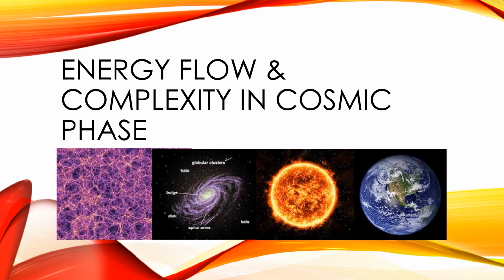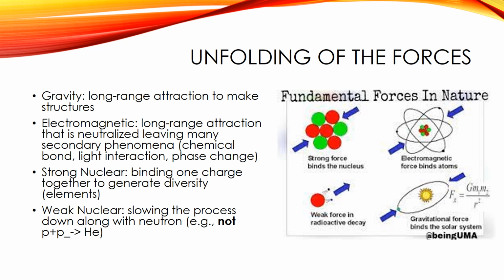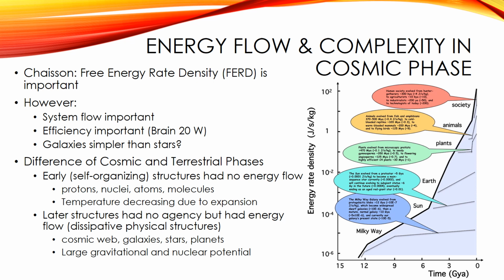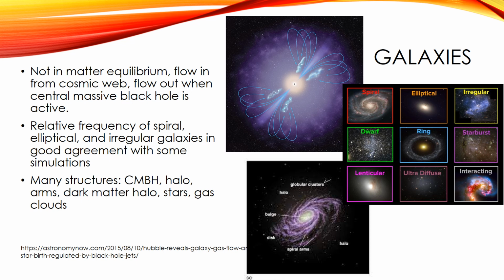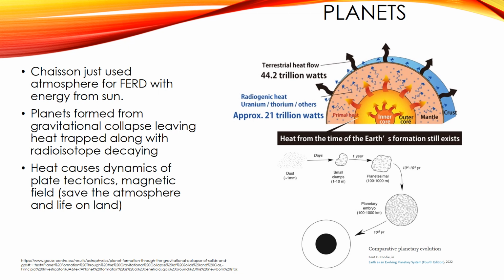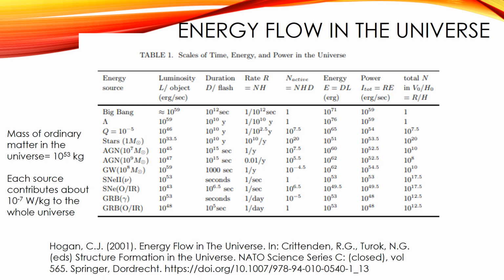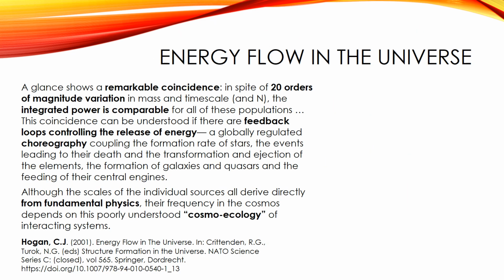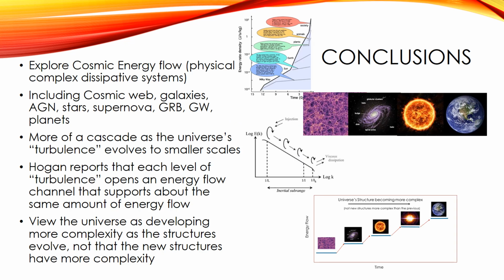David LePoire, Complexity and Entropy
David LePoire, Complexity and Entropy in Cosmic Development including the Cosmic Web and Initial Conditions

Eric Chaisson explored the energy flows through both cosmic structures and life systems to identify a trend from lower to higher energy density over the course of this evolution. However, this trend required that the galactic structure be less complex than stellar structures, just based on estimated energy flow. However, there have been recent findings in cosmic evolution of the cosmic web and galactic formation that suggest large energy flows did exist which help form these dissipative structures. For example, adding the cosmic web’s energy flow do to gravitational collapse, the galactic phase of active nuclei (AGN or quasars which are much more prevalent in younger systems), the stellar energy flow as Chaisson calculated, and the energy flow through the whole Earth’s mass due to its cooling from gravitational collapse and radioactive decay show that the FERD might actually decrease over this cosmic phase as the energy gradients dissipated and cooling led to improved conditions for life. Later in evolution of life on earth, Chaisson's calculations would be appropriate, starting with the FERD in the evolving atmosphere/ ocean of the earth supplied by sunlight at higher frequencies than are emitted (the sun’s surface has a higher temperature than the Earth’s surface).

David LePoire researches, develops and applies science principles in environmental issues, Big History evolutionary trends, and particle scattering. He has a BS in physics from CalTech, a Ph.D. in computer science from DePaul University, and over thirty years experience at the Argonne National Laboratory in the development of scientific analyses, software, training, and modelling. His research includes Big History synergistic trends among energy, environment, organization, and information.